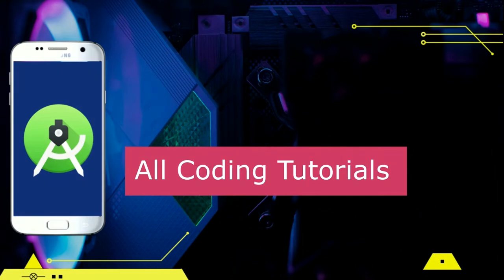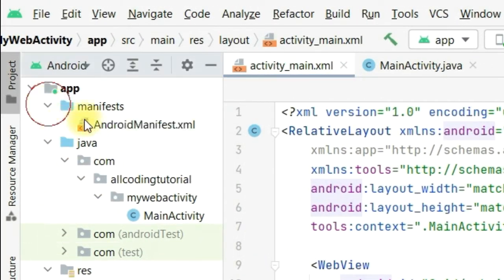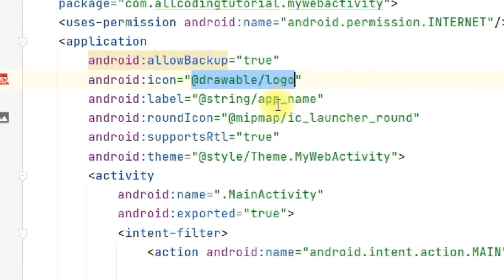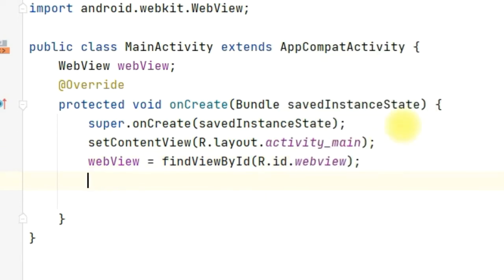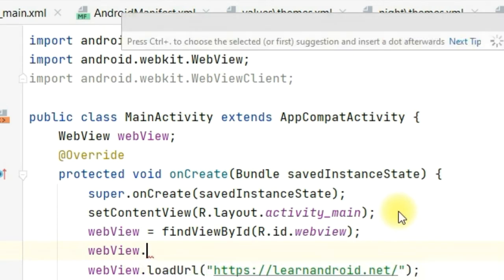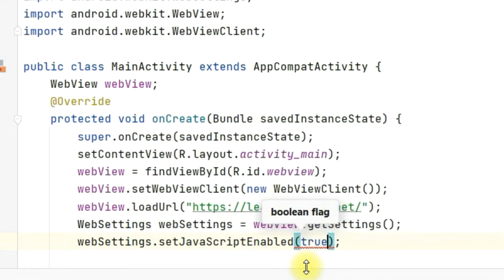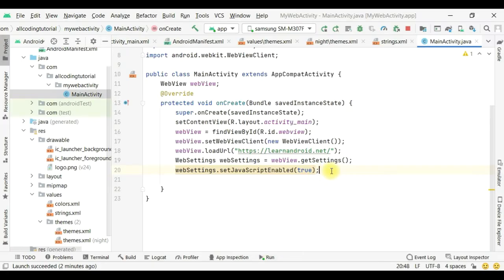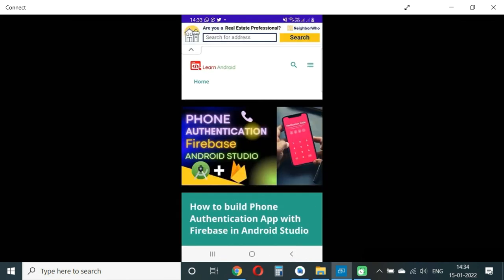How to Convert Website to Android App in Android Studio | Learn about WebView | with Source Code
How to Convert Website to Android App in Android Studio with Source Code
WebViewClient Tutorials
Learn about WebView

The link to the source code is